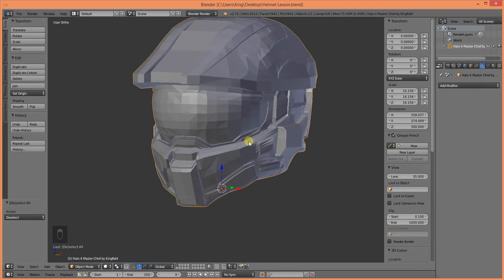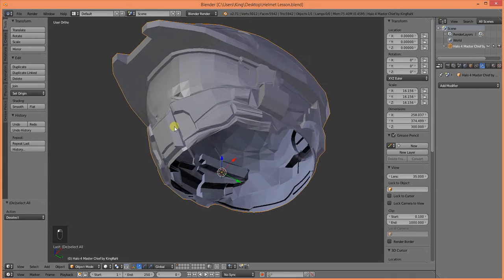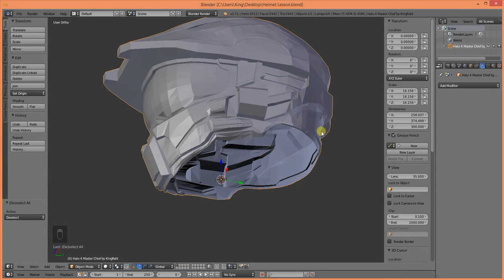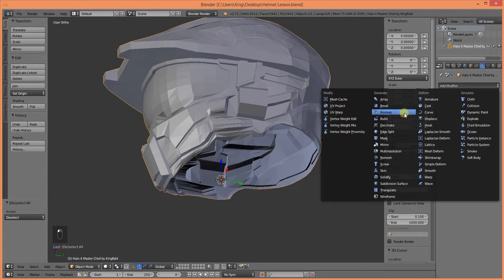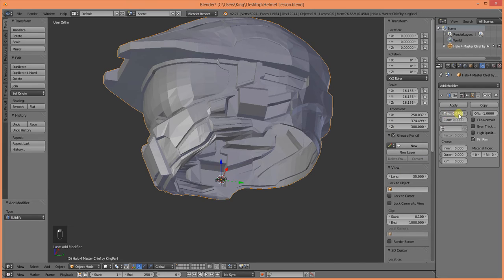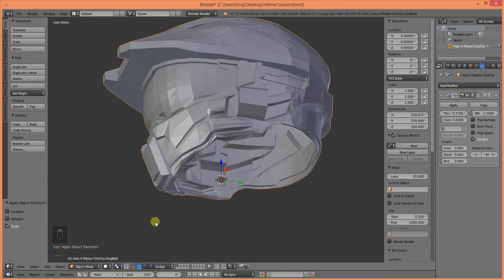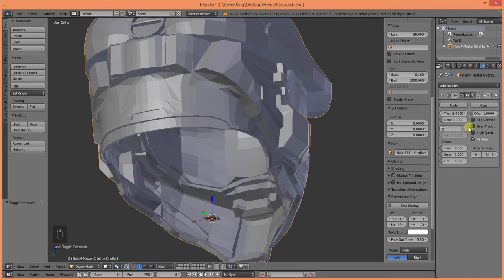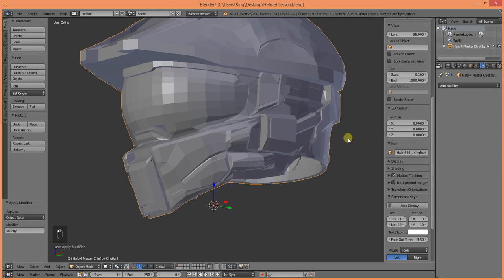Video 4 Solidify Helmet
Applying the Solidify Modifier in Blender to add thickness to your armor for 3d printing.